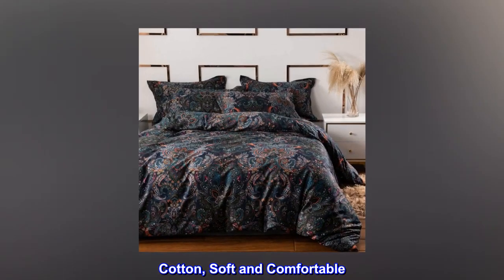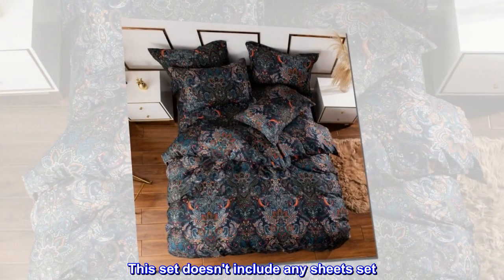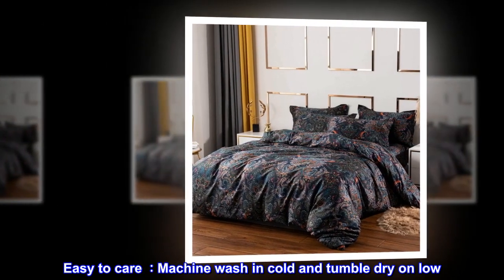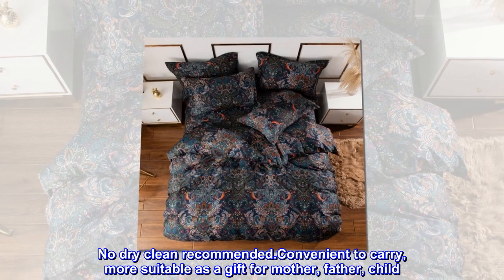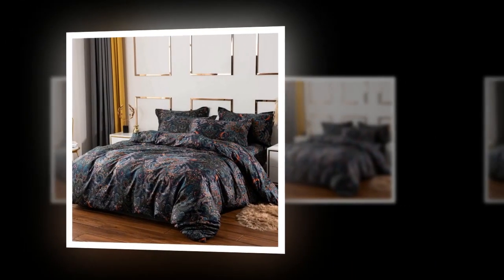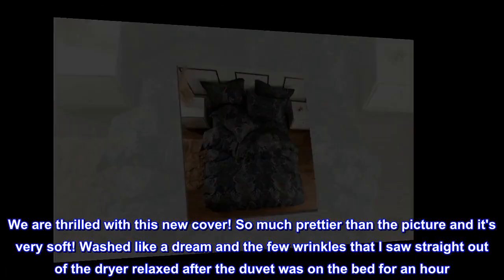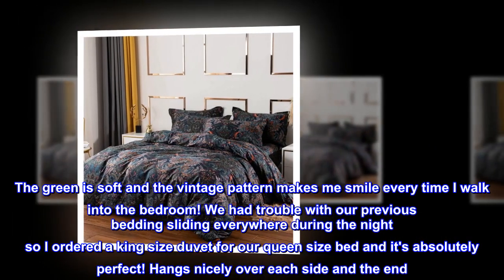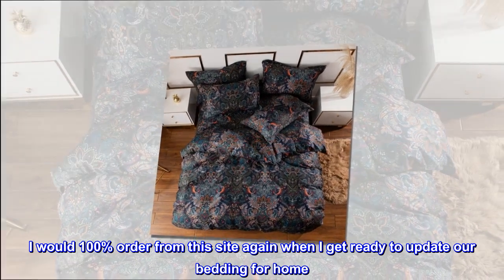Softta Vintage Paisley Bedding Sets 3Pcs Duvet Cover Set King Size Rustic Damask Black Quilt Cover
Cotton, Soft and Comfortable
Size Info ：King size set includes 1pc 106 by 92 inches Quilt Cover Set and 2 pillowcases/cover 20 by 36 inches
Please kindly note this bedding set DOESN'T include any comforter or filling. This set doesn't include any sheets set
The main color is calm and elegant black, with a retro paisley pattern, which brings out a sense of stability in luxury. The patterns are mainly color patterns, deep and not monotonous. For the bedroom, it can make people quiet down quickly. The high-quality brushed cotton fabric is comfortable, durable and decorative.
Easy to care ：Machine wash in cold and tumble dry on low. No long time soaking. No dry clean recommended.Convenient to carry, more suitable as a gift for mother, father, child
SERIVCE：We provide 24-hour customer service support, 30-day full refund back guarantee，If there are any quality issues. We provide customized services for all styles of bedding in our store.

Gorgeous Duvet!
Ordered the vintage green duvet to upgrade our RV bedding. We are thrilled with this new cover! So much prettier than the picture and it's very soft! Washed like a dream and the few wrinkles that I saw straight out of the dryer relaxed after the duvet was on the bed for an hour. The green is soft and the vintage pattern makes me smile every time I walk into the bedroom! We had trouble with our previous bedding sliding everywhere during the night so I ordered a king size duvet for our queen size bed and it's absolutely perfect! Hangs nicely over each side and the end. With the weight of the feather insert the comforter did not budge throughout the night and we both slept so soundly we didn't want to get out of bed. I would 100% order from this site again when I get ready to update our bedding for home. Might be sooner than later!